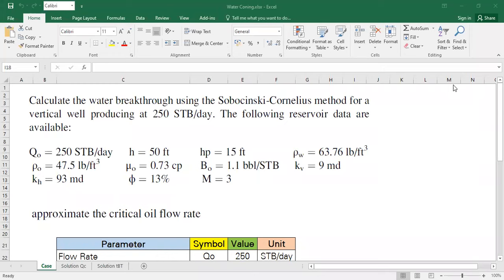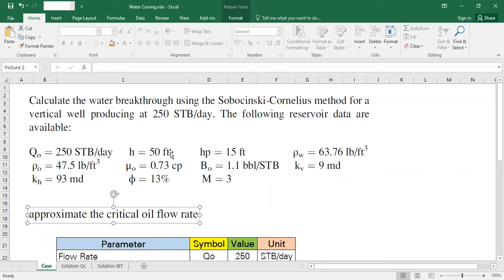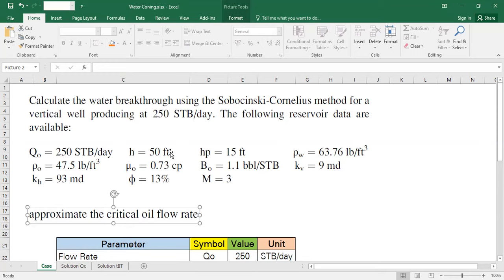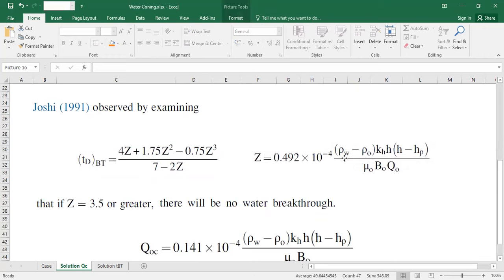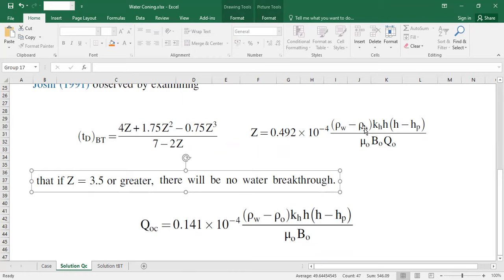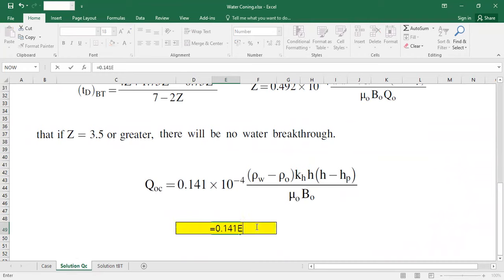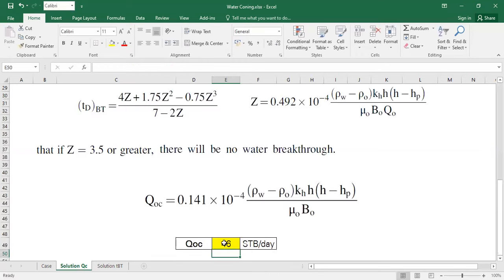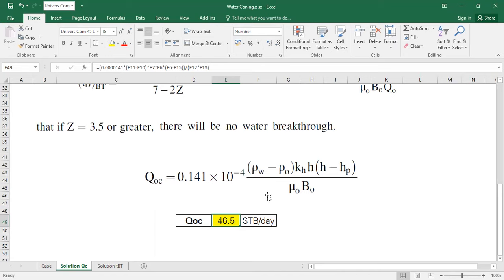Q&A 36: Critical Rate by Joshi Method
Critical Flow Rate